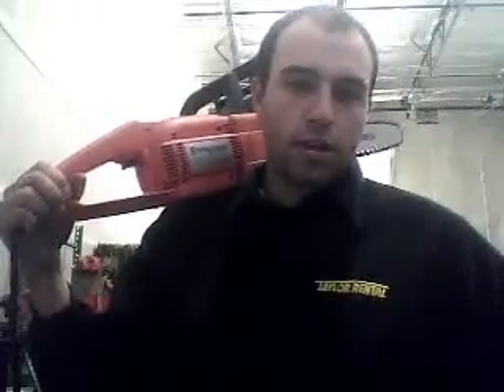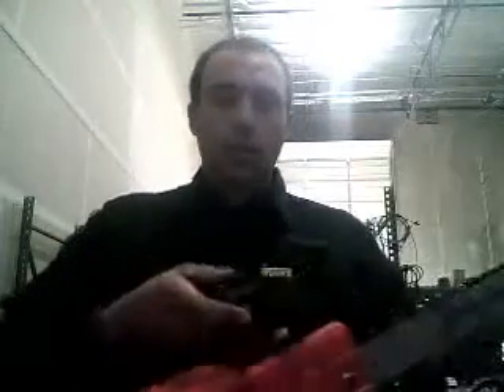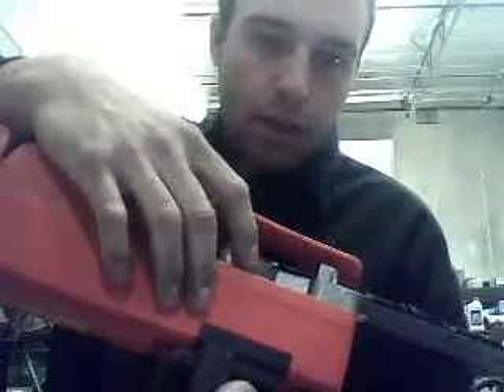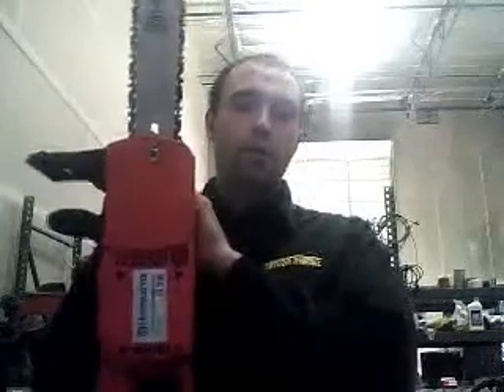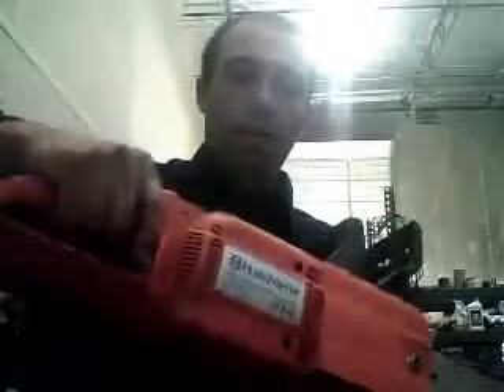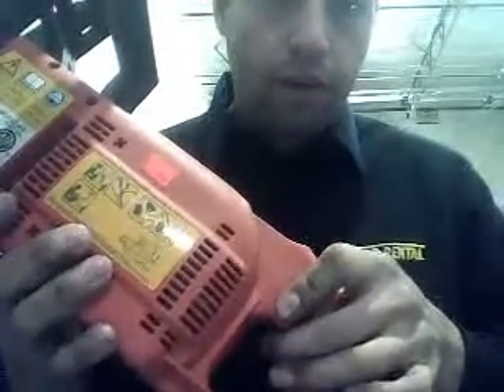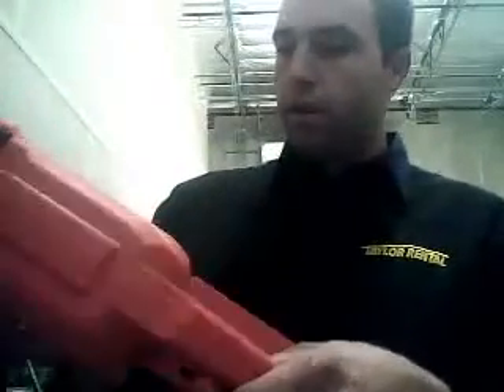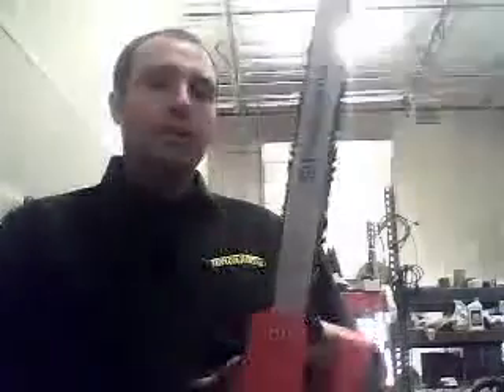Husqvarna Electric Chain Saw 316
Electric Chain Saw 316, $274.95